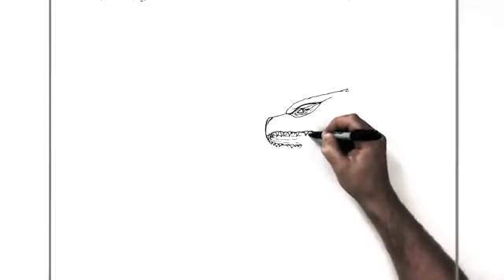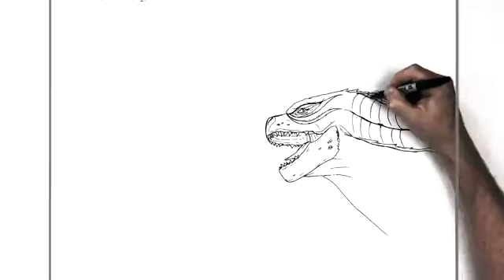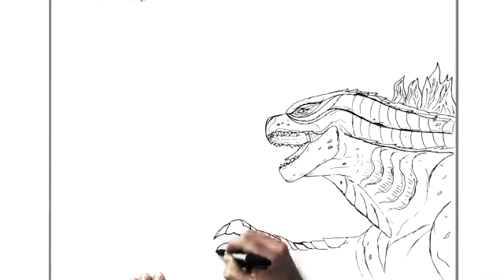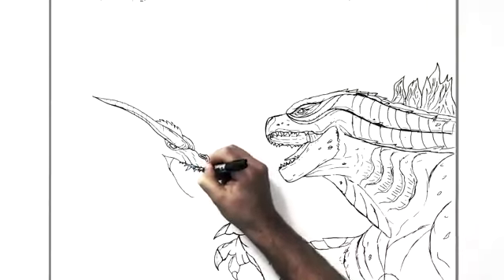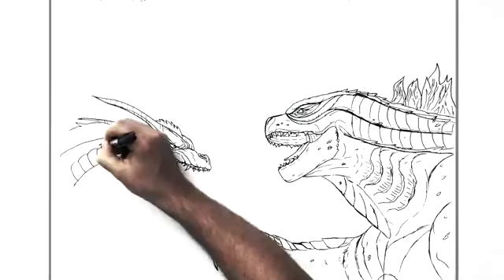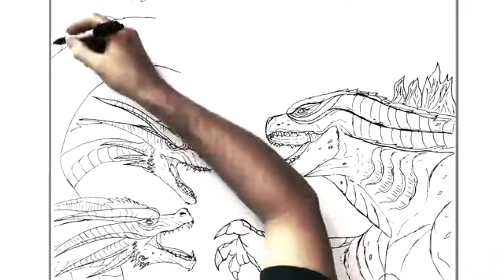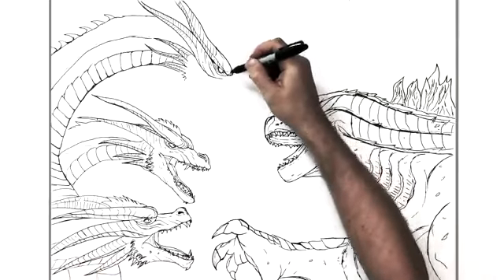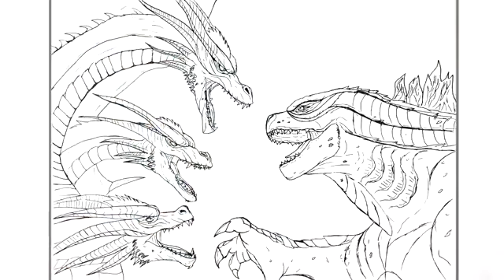How to drew king kong vs Godzilla | zobedun